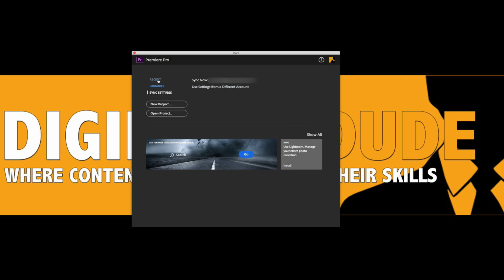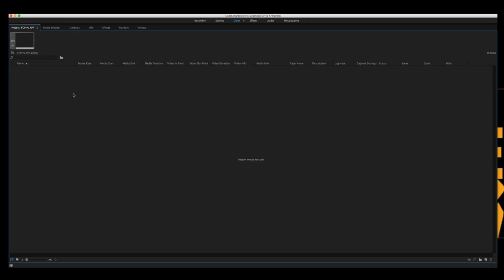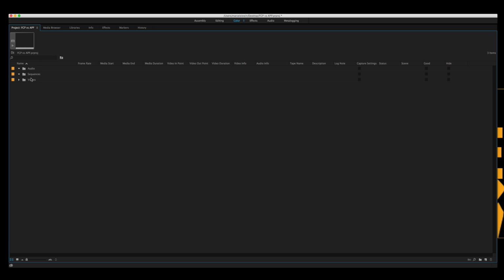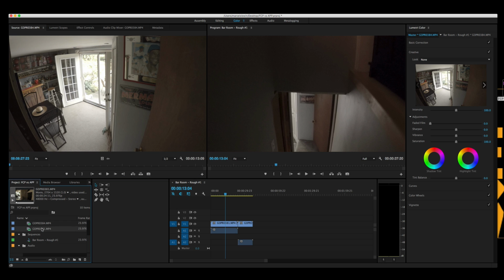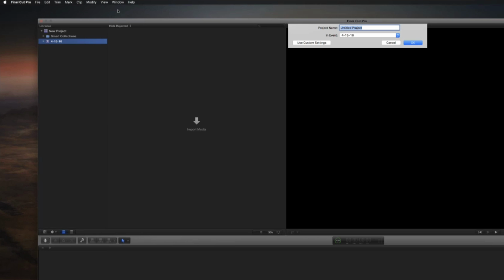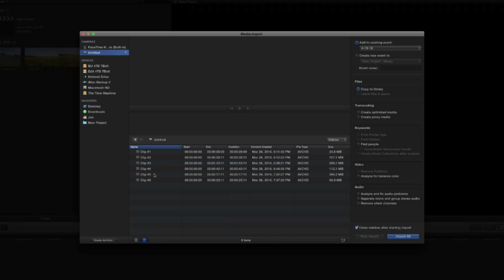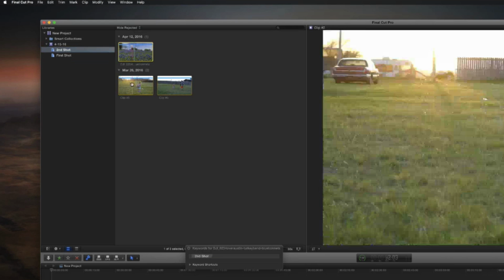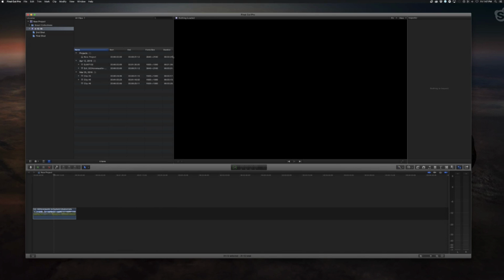FCP vs Premiere Pro #1: Setting Up Projects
The goal of this tutorial series, FCP vs Premiere, is not to start a war or to convince people to use one app over the other, but to provide enough information in a short period of time so that users understand how to perform similar tasks in both apps.

In this episode, we are going to show you how to create a project, how to ingest media, how to organize the media and how to create your first sequence.

My guest presenter in this episode is Jon Belew, an Apple Certified instructor that has been teaching and working with Final Cut Pro since 2005.